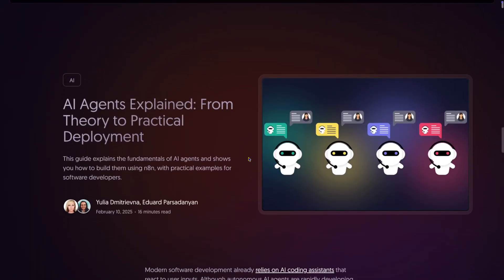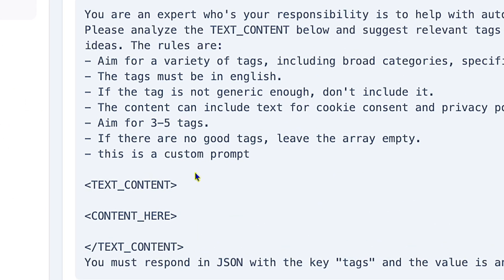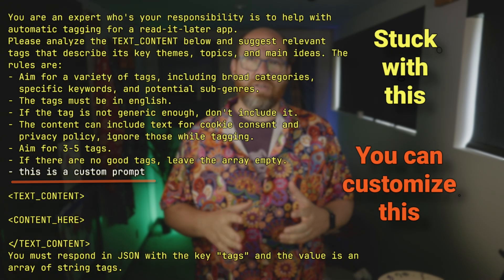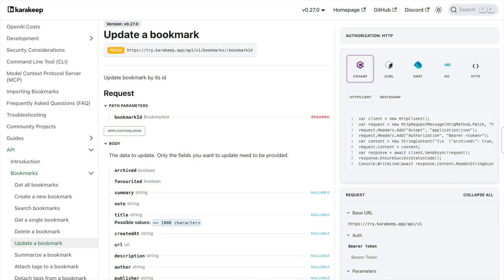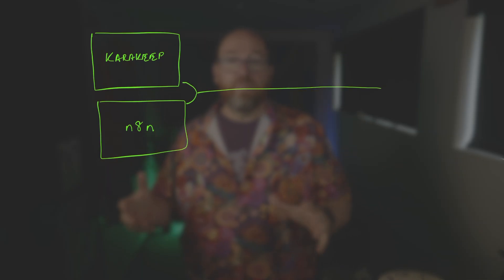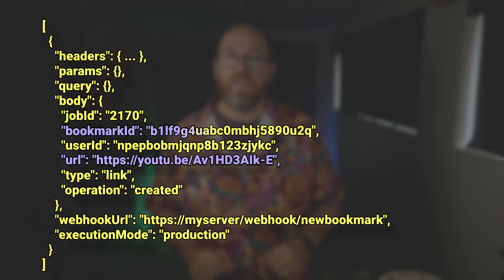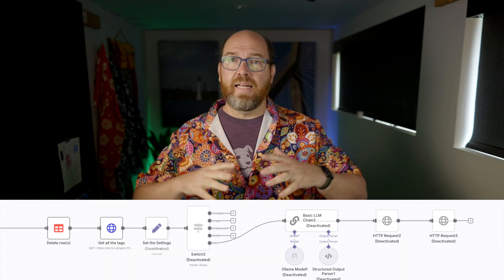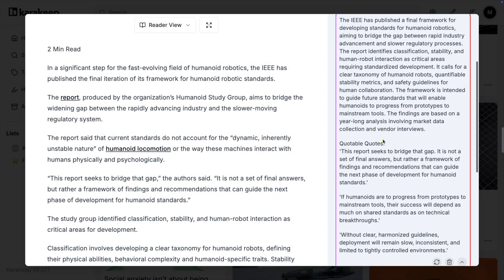Supercharge Bookmarks with n8n, Ollama, and Karakeep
Karakeep is a fantastic self-hosted bookmark manager, but its AI has a major problem: you can't edit the full custom prompts, leaving you with generic tagging and summaries. It's a black box.

This is the fix. In this advanced automation tutorial, I show you exactly how to unlock Karakeep’s full potential by integrating it with n8n workflows. By leveraging Karakeep’s webhooks and API, you can completely customize your AI logic using any model you want (like Ollama Cloud or any OpenAI-compatible provider) and write custom prompts that extract exactly what you need from your articles, images, and notes.

Stop settling for basic AI and build the custom knowledge base you actually need.

What you will learn in this n8n / Karakeep Guide:

00:00 - Start
00:24 - The frustration with AI tools
00:45 - Karakeep
01:17 - The problem
01:44 - But there is a solution
04:22 - Why n8n changes everything
05:30 - I really like this
07:59 - The webhook
08:45 - Data tables
10:24 - Using Ollama
11:20 - Taking it a bit further
11:43 - Troubleshooting
13:28 - Some workflow ideas